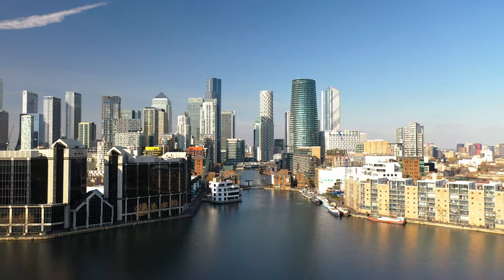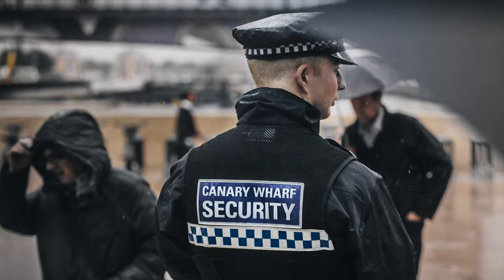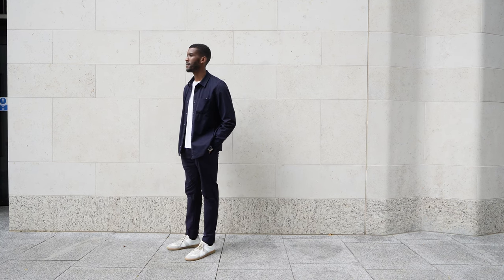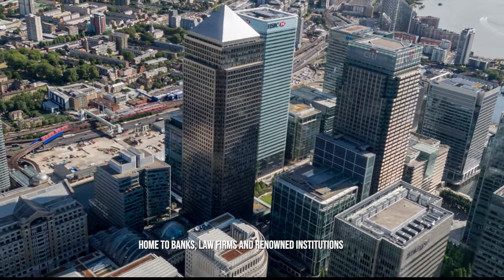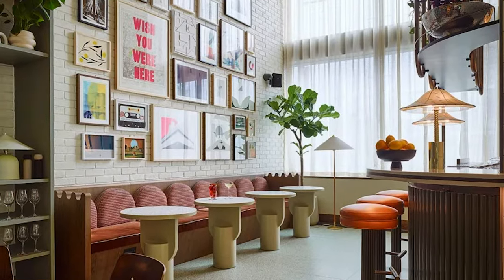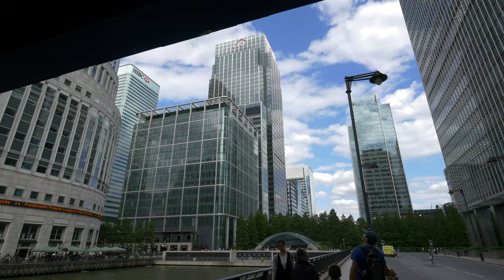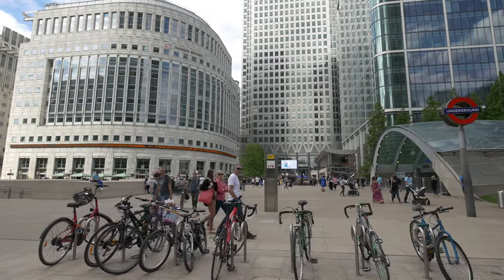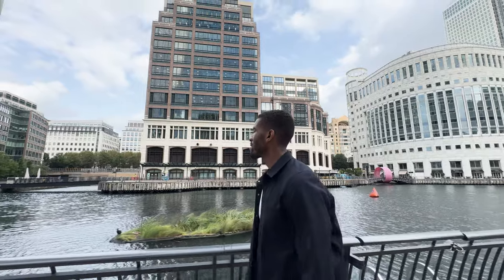London Neighbourhood Guide to Canary Wharf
In Today's London Neighbourhood Guide we are in Canary Wharf! Where should I tour next?!

LESTRANGE
TOBYC15 for:
£15 off min £80 UK
€20 of €90 EU

Looking to becoming a Real Estate Agent? Checkout My E-Book